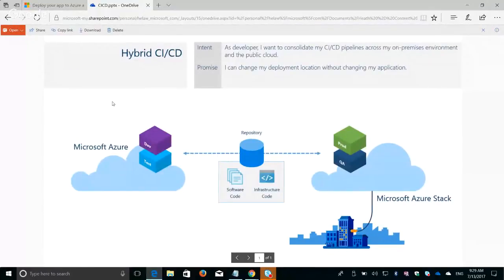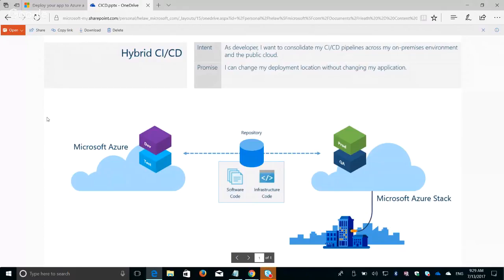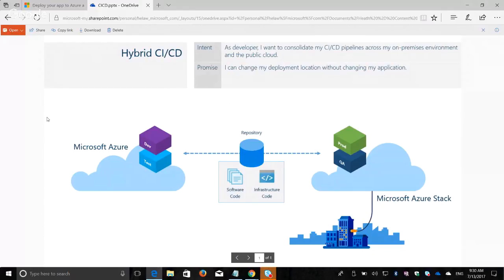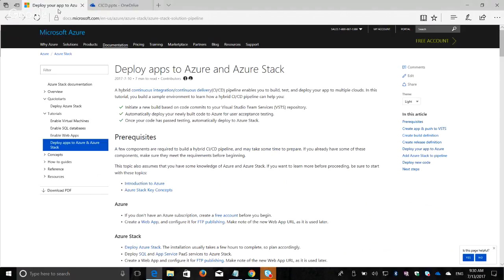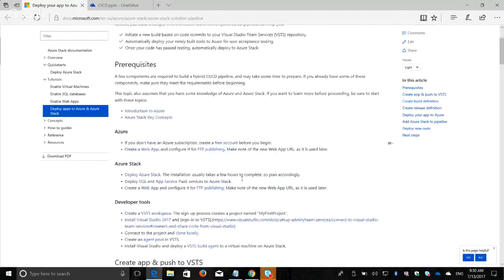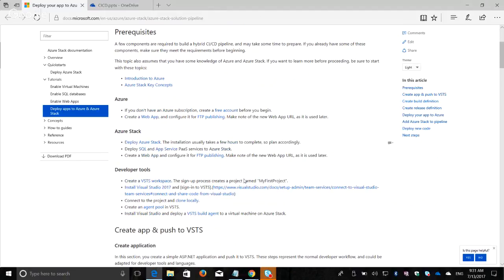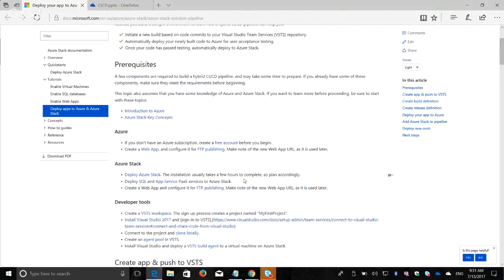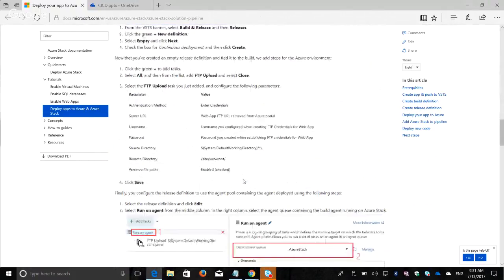Azure Stack PM Hangout